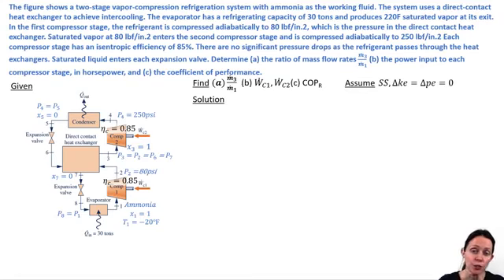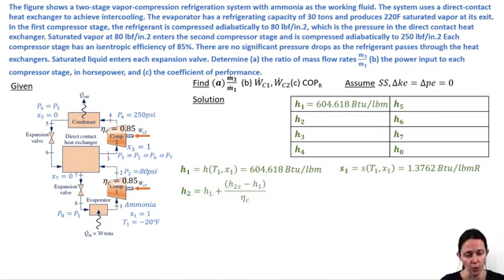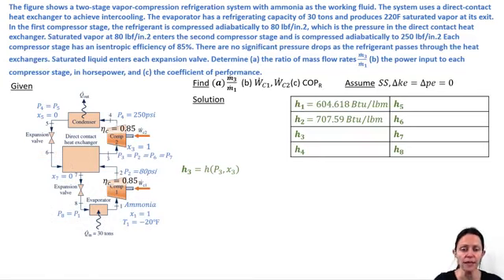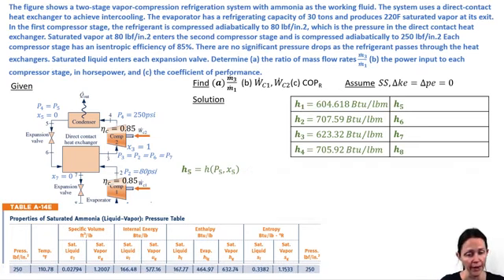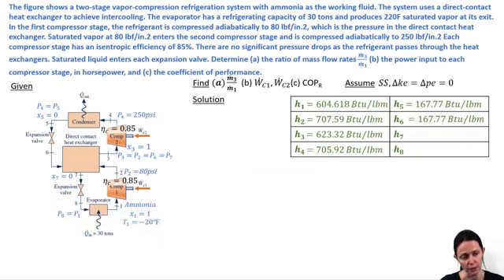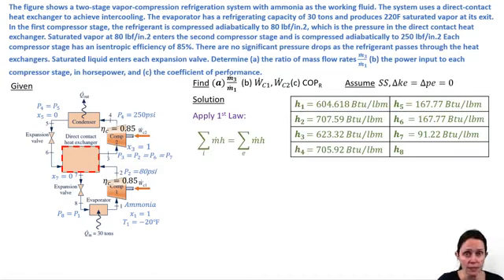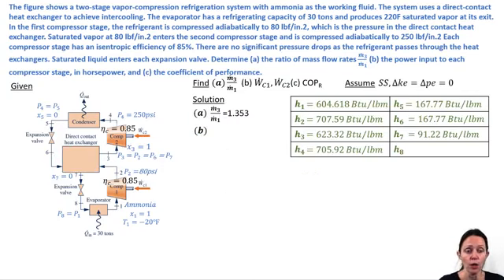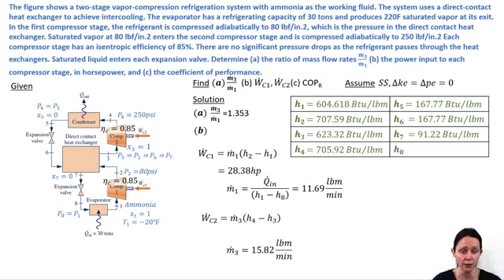MEGR3112 3.3P In Class Problem 7